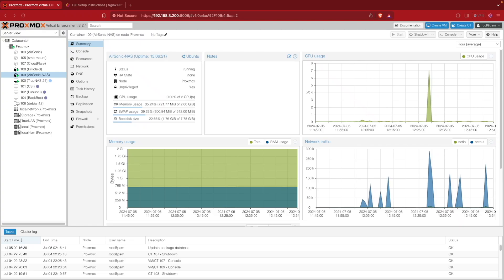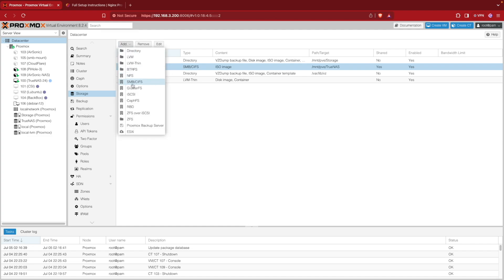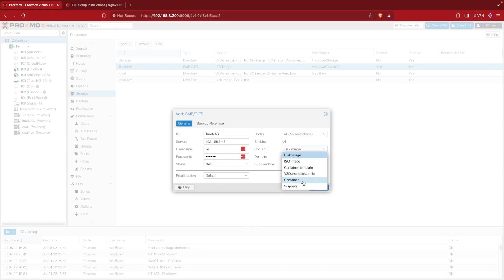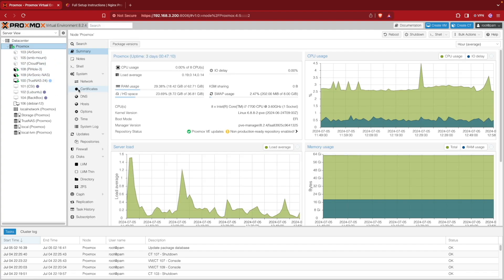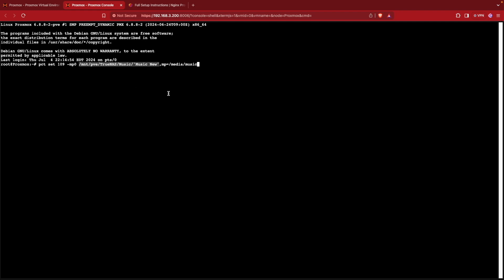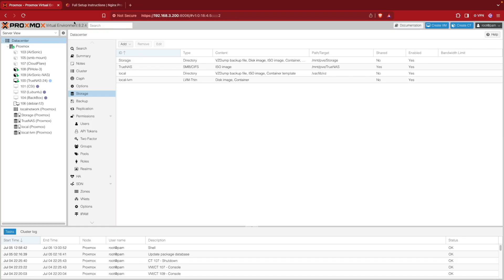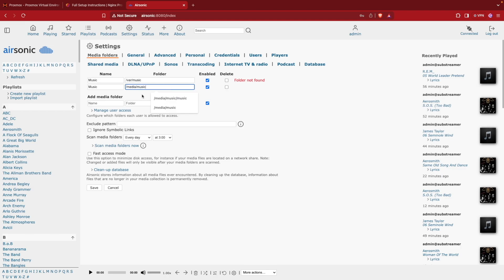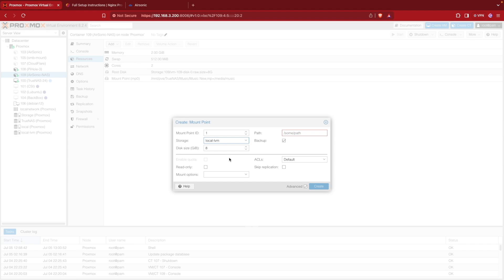How To add NAS Storage to AirSonic LXC using Mostly Web Interface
This video shows how to add NAS storage to your AirSonic LXC